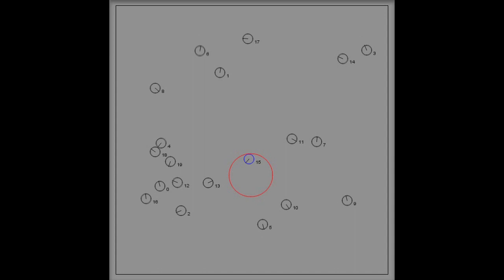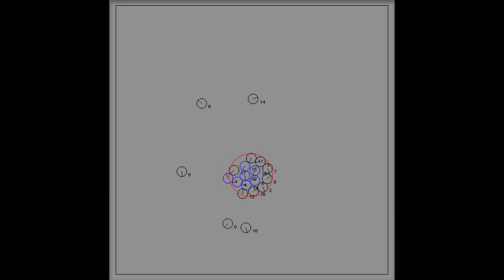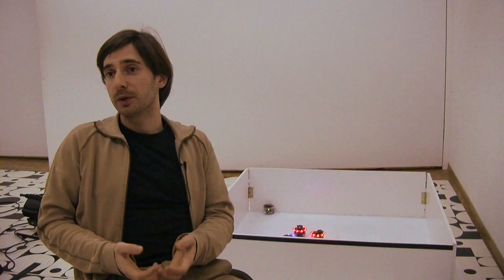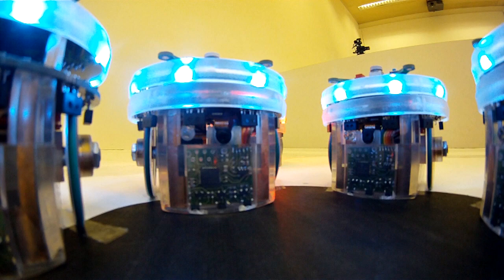How robots learn to communicate efficiently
An experiment led at EPFL and UNIL (Université de Lausanne) by Steffen Wischmann, Dario Floreano and Laurent Keller showed that "simple" robots equipped with a neural controller and an artificial genome have been able to develop two different "languages" (signaling strategies). Though the simplest was the most efficient on its own, the robots using a more complex language outperformed the others when both popluations were in a competition. This research has been published in PNAS on the week of January 2nd, 2012